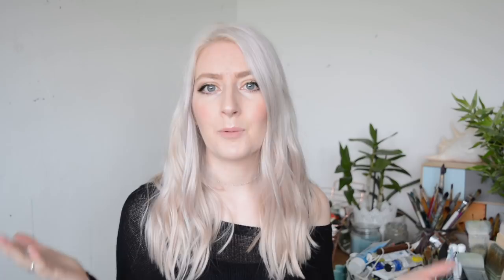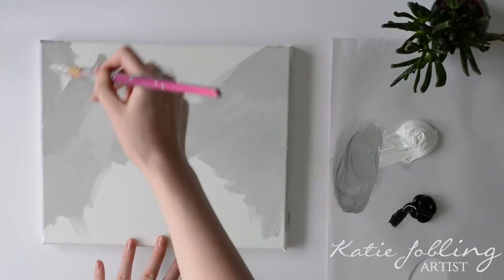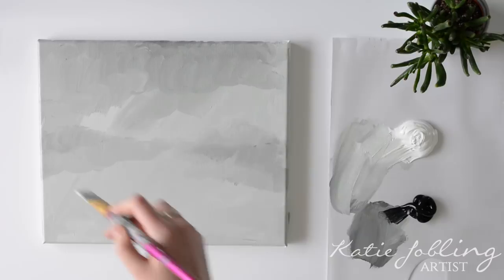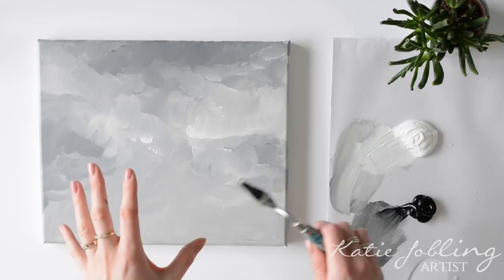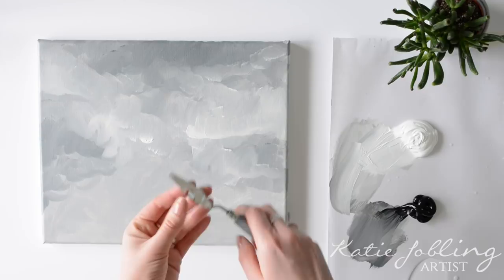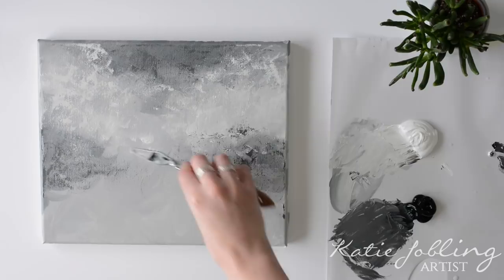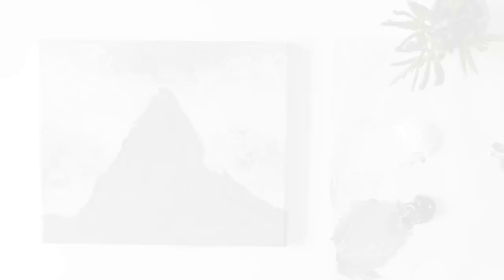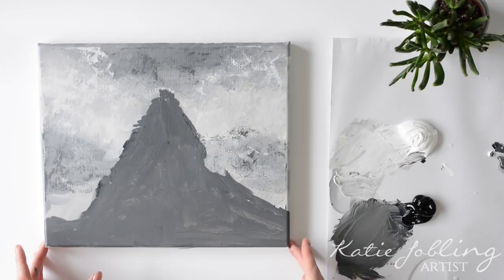How to PAINT MOUNTAINS in only Two Colors | Acrylic Tutorial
Here's a brand new tutorial on mountains and you only need two colours! In this tutorial I'll be covering palette knives and letting you in on one of my favourite painting techniques! Most of all, have fun with it!

PRODUCTS USED:
Palette Paper
Palette Knife
Brush: Any medium brush you can get your hands on...
Titanium White